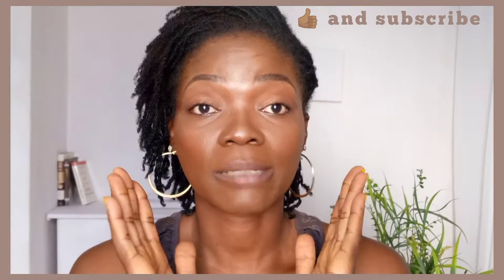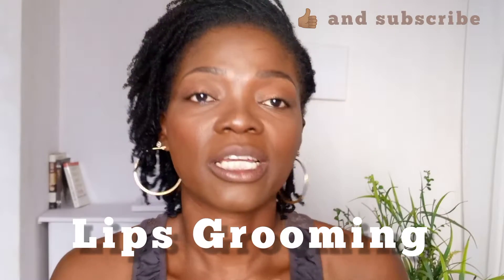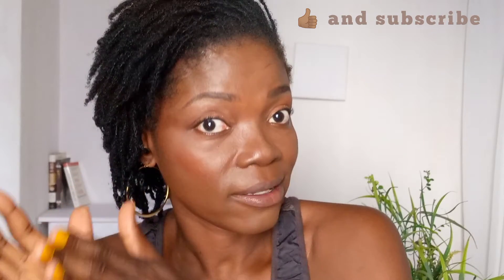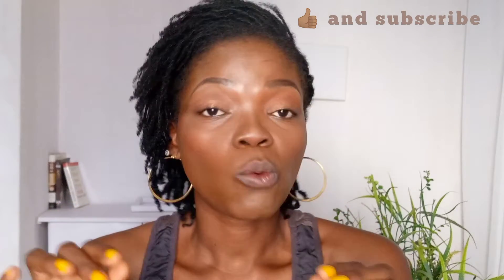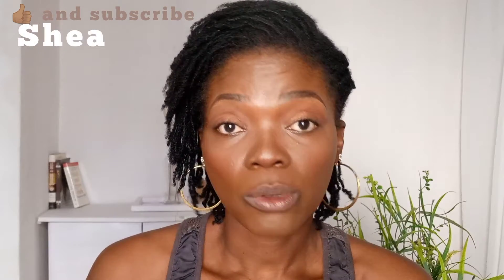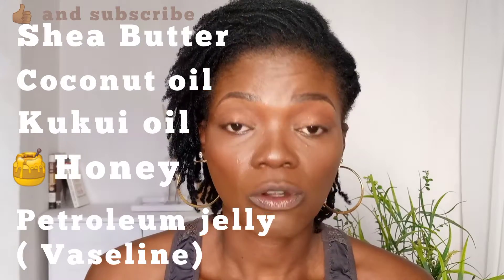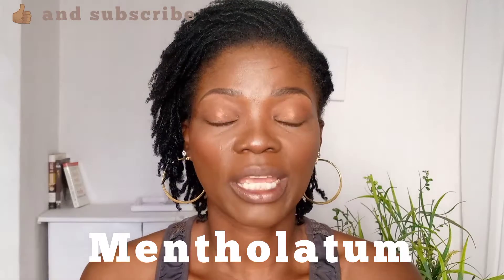Easy & Simple ways to keep your Lips Soft and Smooth l Beauty tips, Beauty hacks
Ep17

I'm happy to Show you guys How to make your Lips moist and soft. this is a secret to kissable lips😊 Regular grooming of your lips is necessary for your matte lipstick and gloss to come out looking very attractive.

Hope you found something helpfully to hold on to.